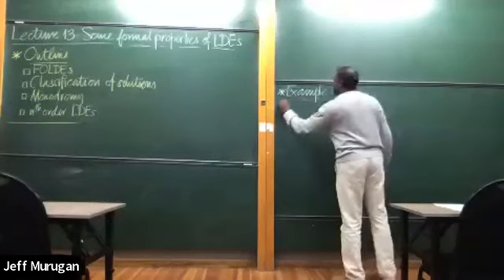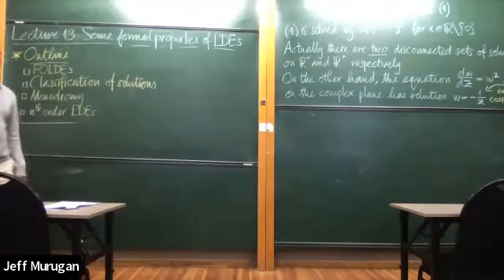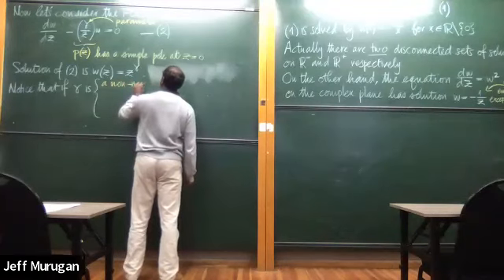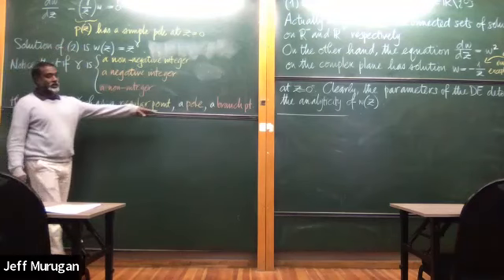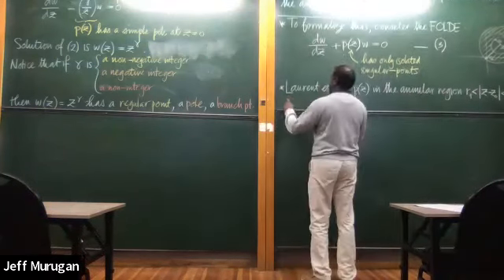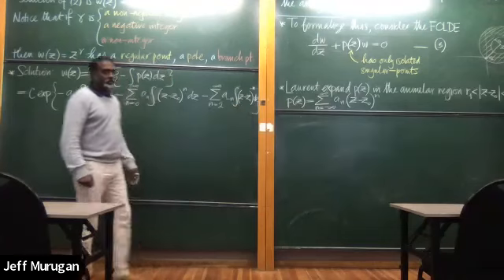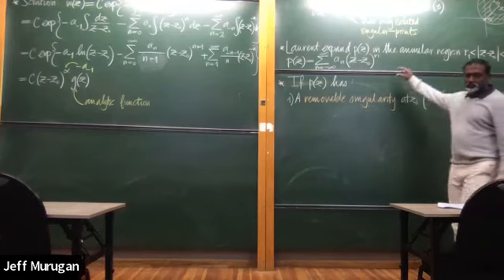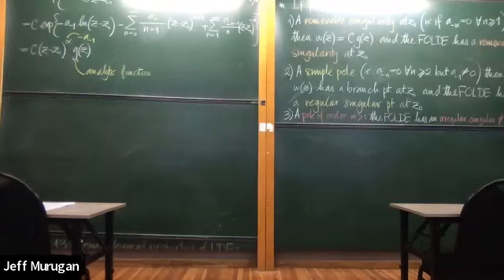Mathematical Physics 2022 - Lecture 13